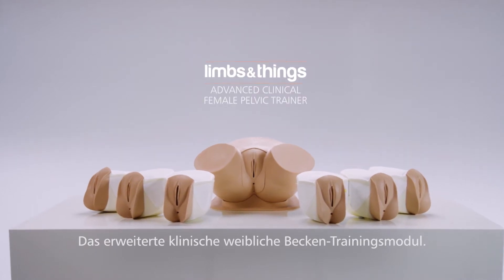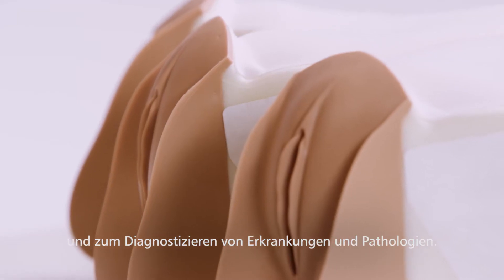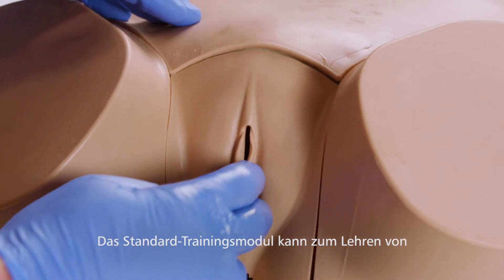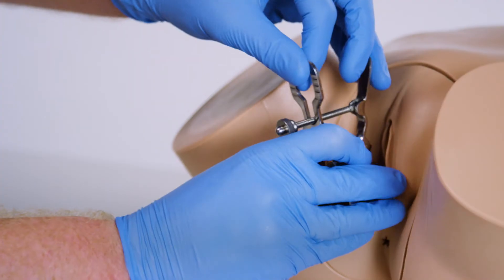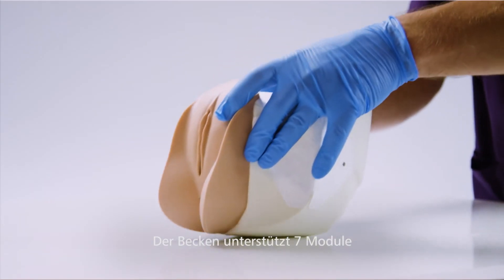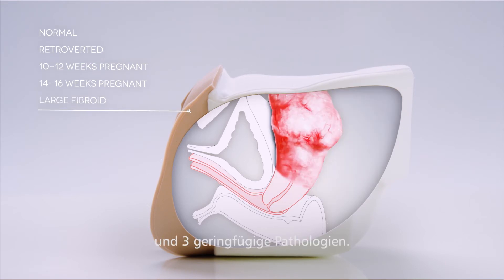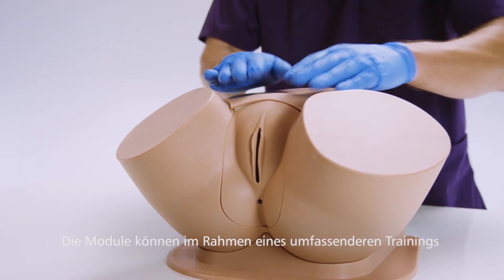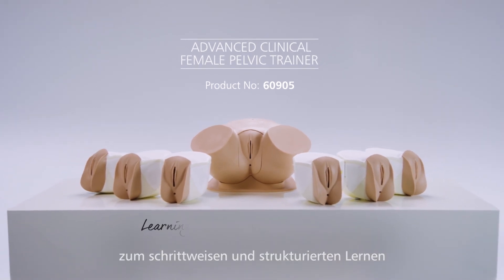Klinisches Trainingsmodell des weiblichen Becken (CFPT)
Eine anatomisch korrekte und tastbare Nachbildung des weiblichen Beckens.

Für eine praxisbezogene Untersuchung und Diagnose weiblicher Erkrankungen und einfacher Krankheitsbilder.